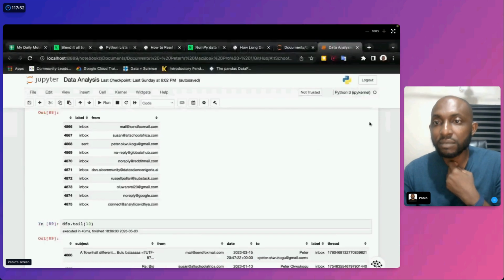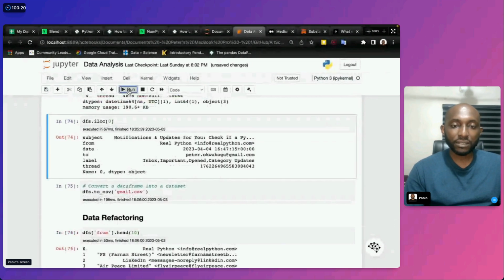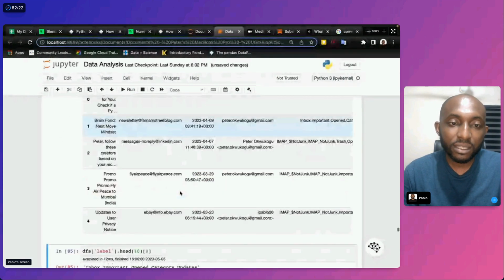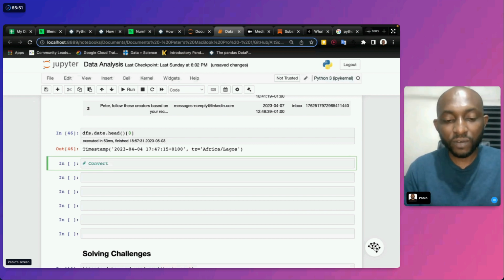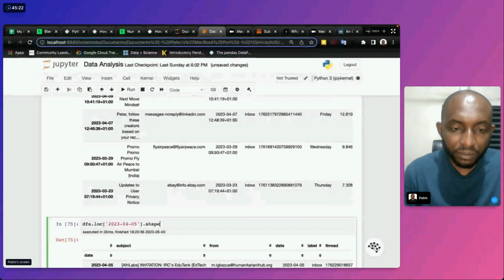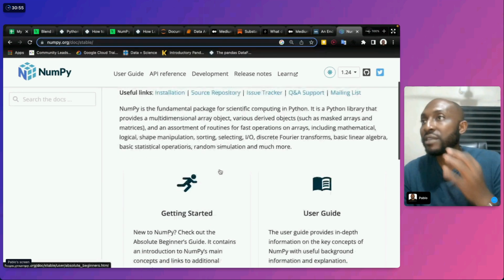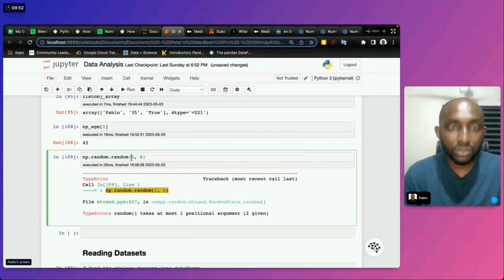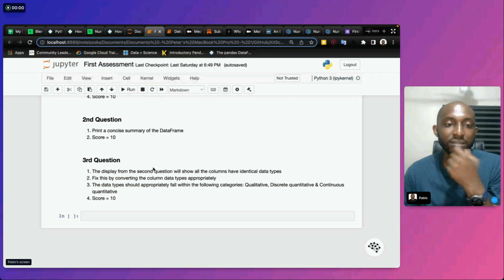2nd Sem Data Science Month 1 Week 4 Wednesday